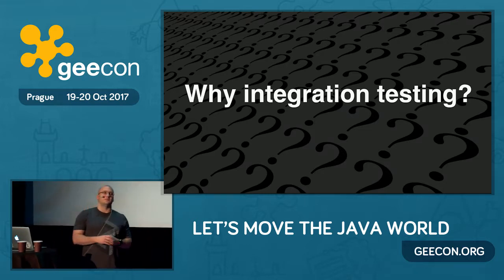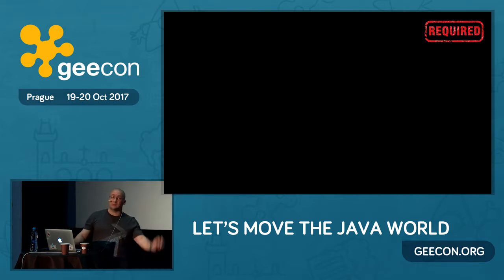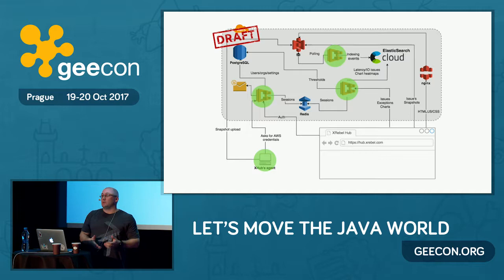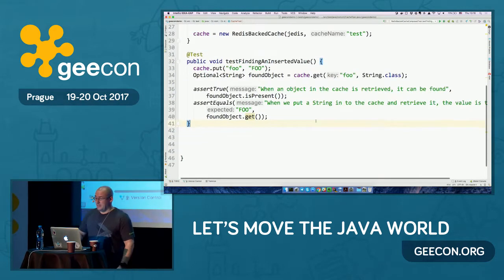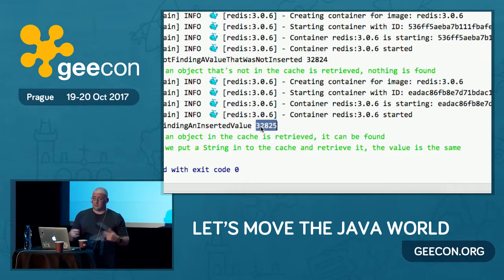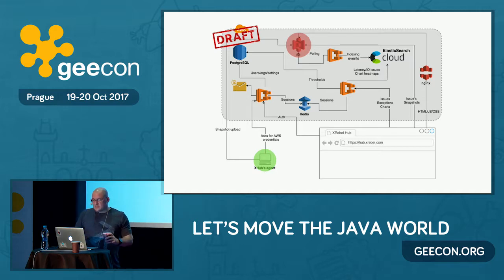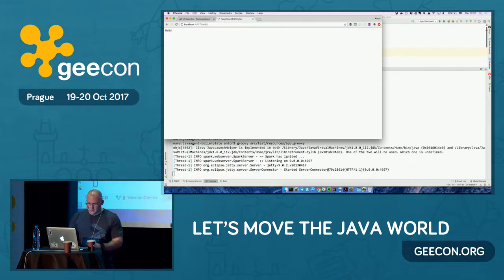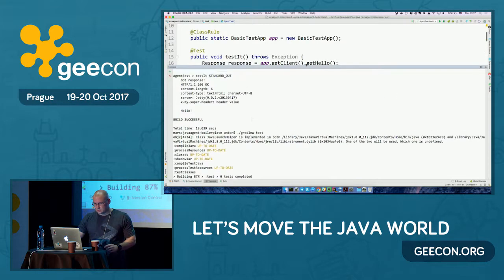GeeCON Prague 2017: Anton Arhipov - TestContainers – integration testing without the hassle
Unit testing is nice, but without a proper integration testing you might not know how your application will behave once it's deployed to the real environment. Before the Docker, configuring the environment for integration testing was painful – people were using fake database implementations, mocking servers, usually it wasn't cross-platform as well. But now, we can easily prepare the environment with Docker for our tests. In this talk I would like to spread the word about TestContainers ) – a Java library that supports JUnit tests, providing lightweight, throwaway instances of common databases, Selenium web browsers, or anything else that can run in a Docker container. A year ago we (ZeroTurnaround) decided to join our Docker-based test engine and TestContainers, and now it's open-sourced, available to everyone, so you can test your apps like we do :)